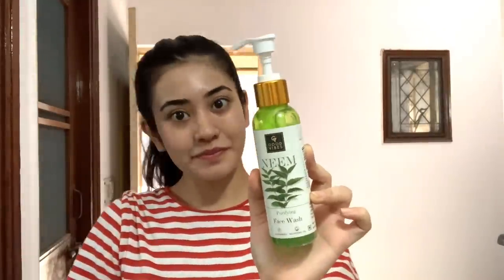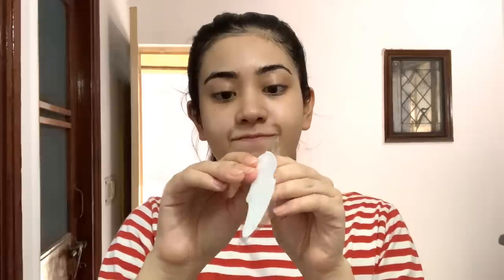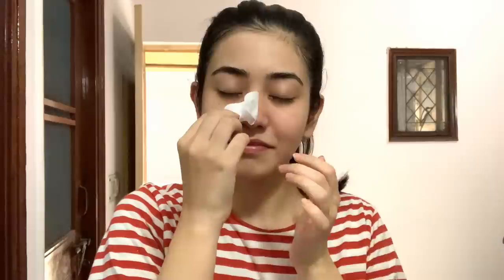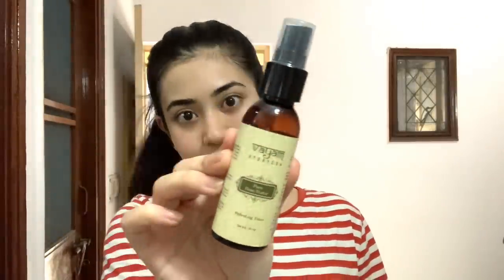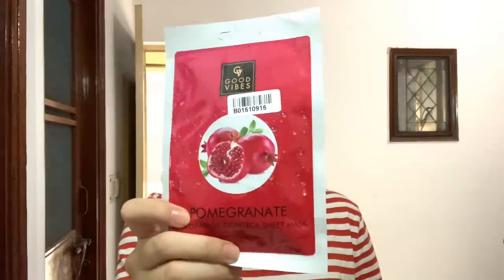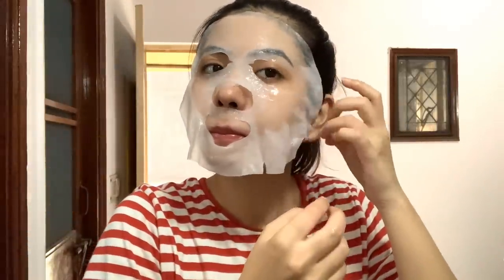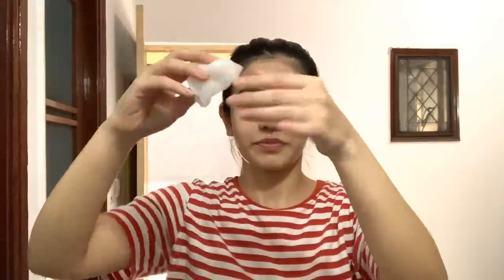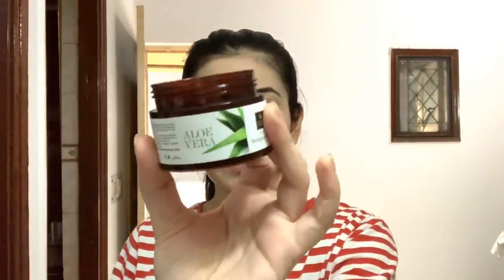Affordable Indian Night Skincare Products for All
My name is Shefali and this is my channel @SHEFALIRAWAT

in today's video I will be sharing my night skincare routine with affordable products.

Product Links Message
Good Vibes Skin Damage Control Sheet Mask - Pomegranate (20 ml)
Good Vibes Deep Cleansing Foaming Face Wash - Neem (150ml)
Good Vibes Kakadu Plum Radiance Night Cream (50 g)

the face shop- blackhead strips